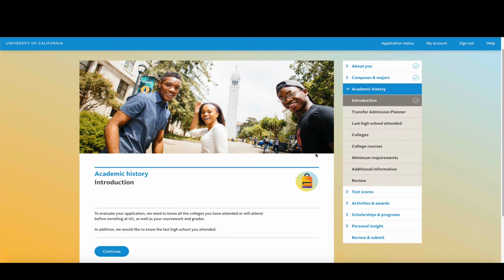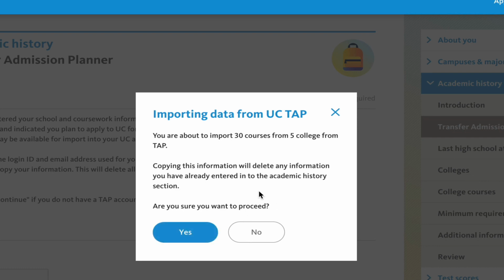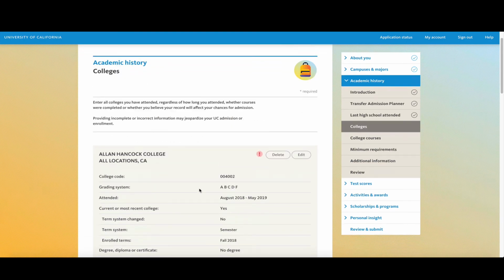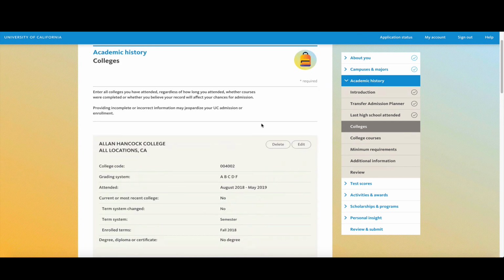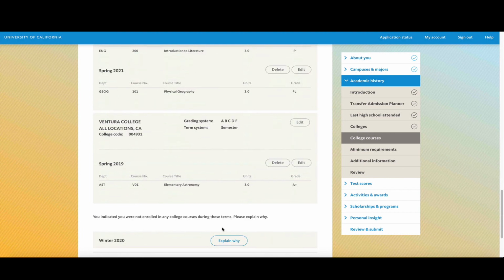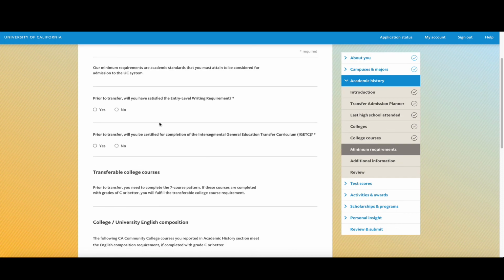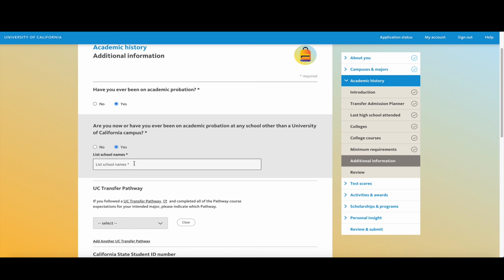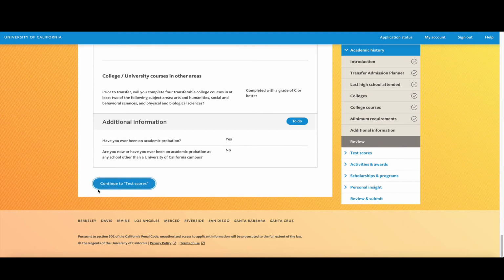Importing Coursework From the Transfer Admission Planner (TAP) to the UC Application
Academic History (Connecting to TAP App)